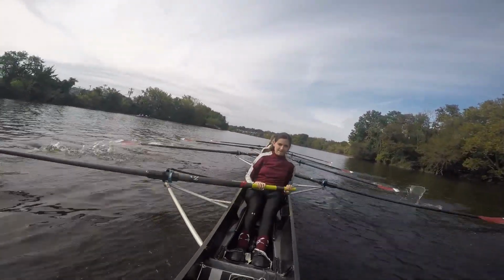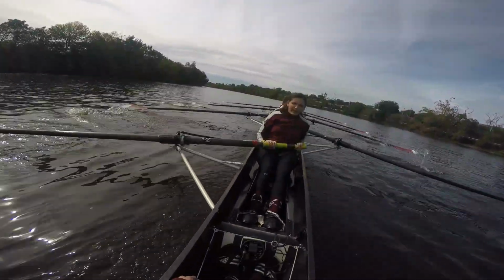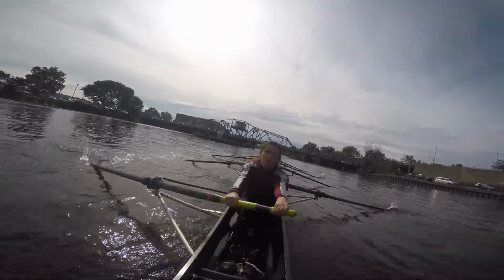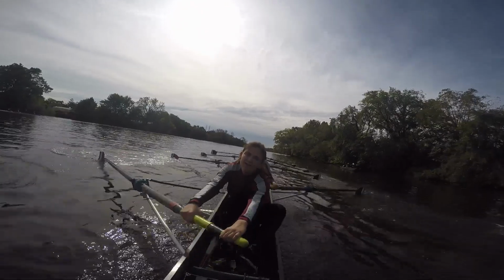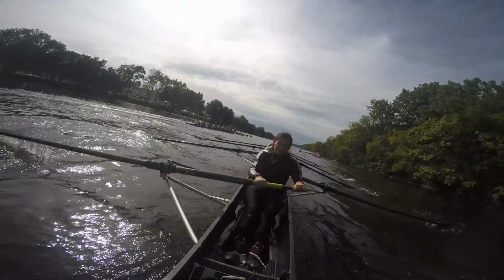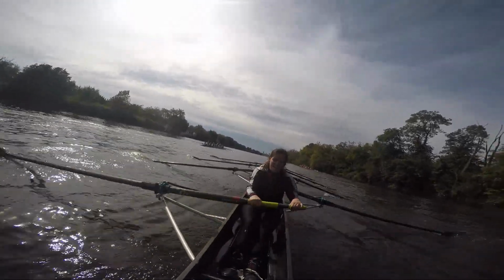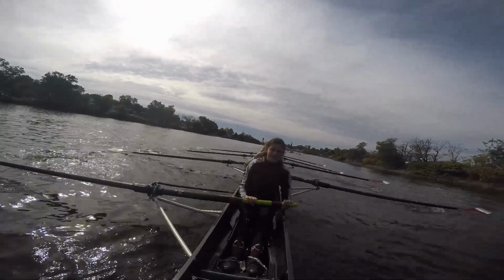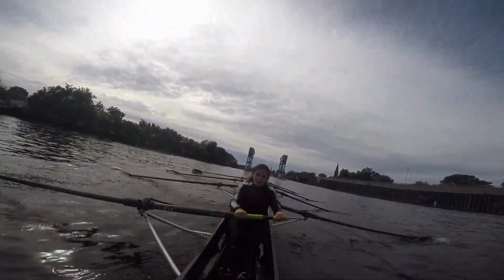Head of the Passaic Oct 14 2018 J8 youtube